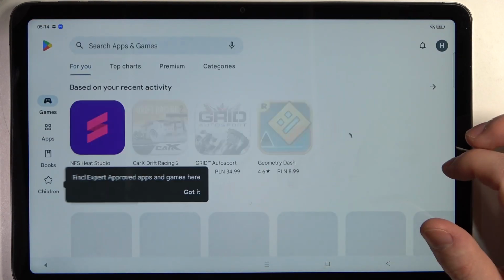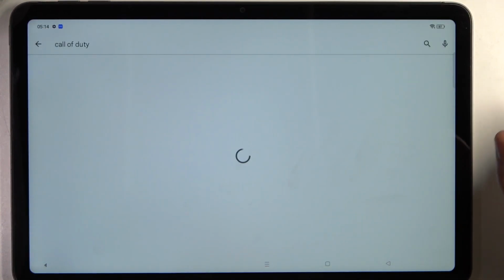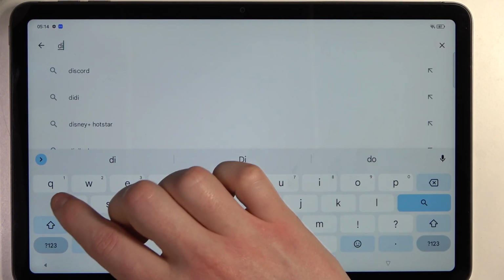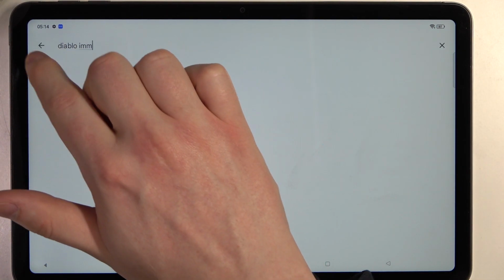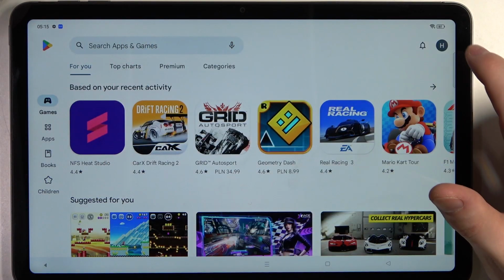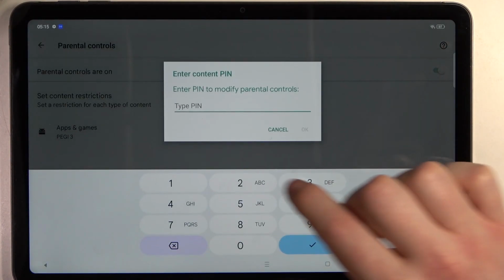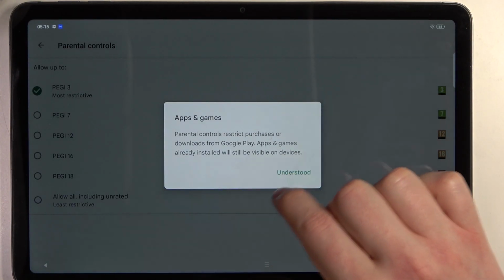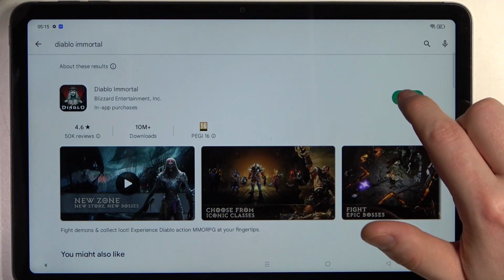How to Fix Google Play Store If Games Not Visible on OPPO Air Pad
If you're facing the issue of games not being visible in the Google Play Store on your OPPO Air Pad, we're here to help you resolve it. We will show you how to improve Internet connection on your phone and how to disable parental control if active. Visit our YouTube channel if you want to know more about OPPO Pad Air.

How to fix problems with Google Play Store on OPPO Air Pad? How to fix issues with Google Play Store on OPPO Air Pad?